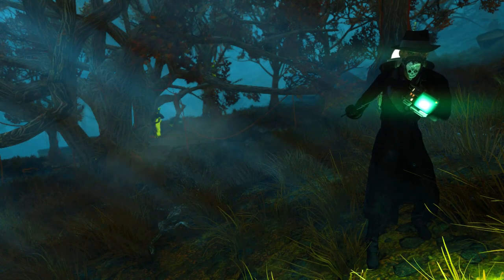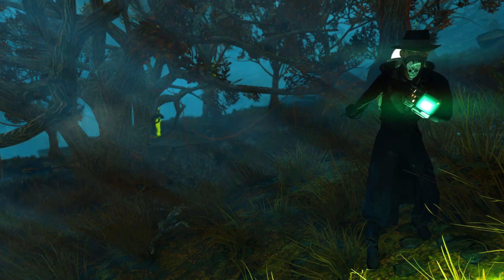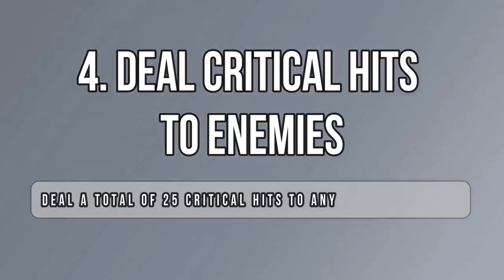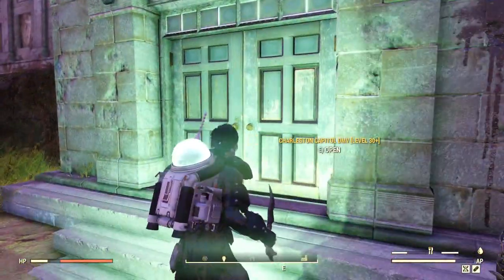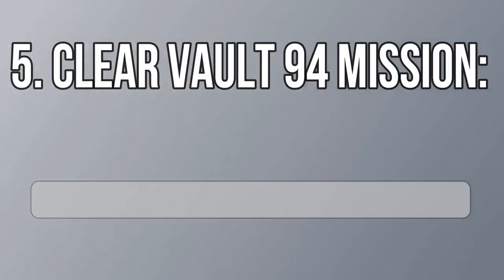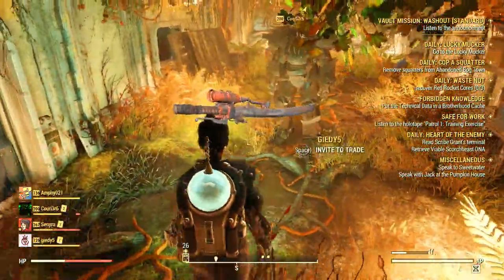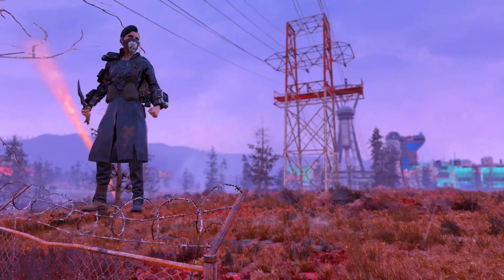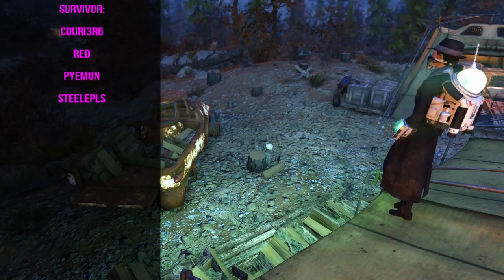Fallout 76 - How to Earn 120 FREE ATOMS & The Quick Fix (10-September-2019) | Challenge Guide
For the second week of September 2019, you can earn up to 120 FREE ATOMS with the weekly challenges. There is one bugged challenges (the Vault 94 one!). Besides that, you can easily do all the others, such as doing five events during the night, collect three raw flux from each category, performing 25 critical hits, and taking camera pictures of 10 different creature types. In the survival mode, you have to do lots of gathering... You need to collect 250 wood, 250 water, 50 vegetables, 5 raw meat (and eat it!), and craft 20 healing salves. Then, you will receive your The Quick Fix weapon, a 3-stars legendary one-hand melee dagger with a Junkie prefix.